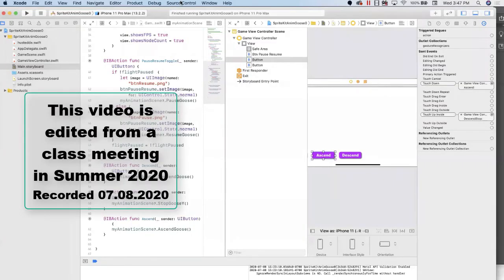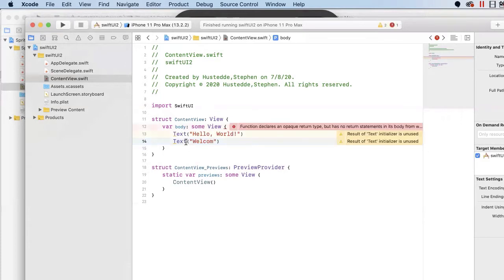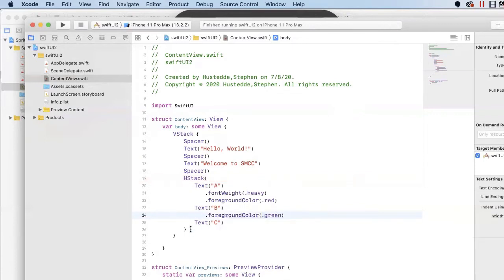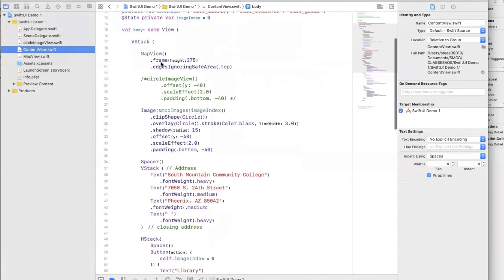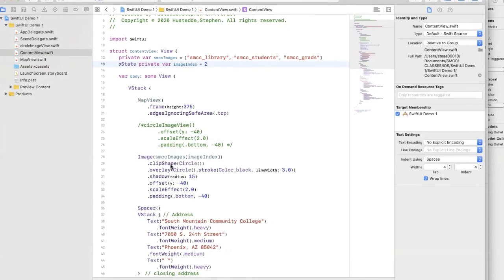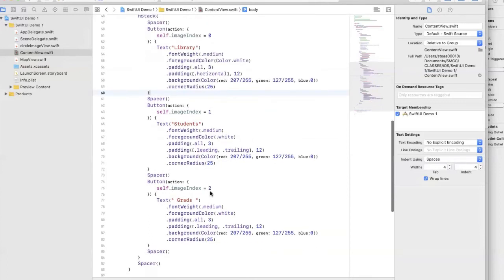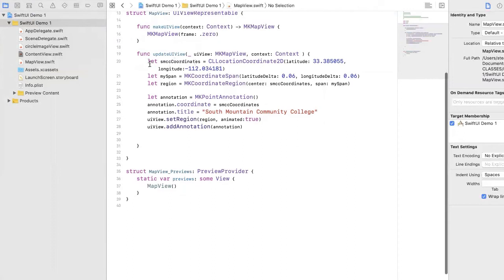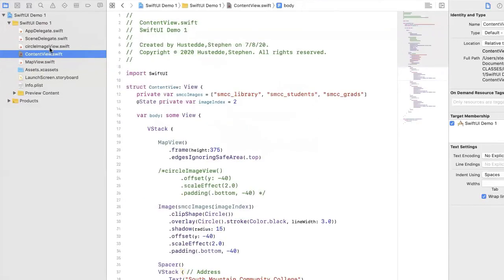iOS Cohort - 13A SwiftUI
This lesson presents a project of SwiftUI based around Apple's tutorial introducing SwiftUI. It includes the use of MapKit, masked graphics, and interactive buttons, all using the programmatic interface of SwiftUI.